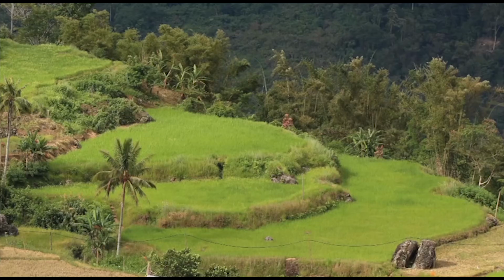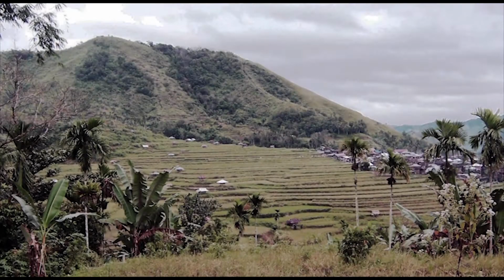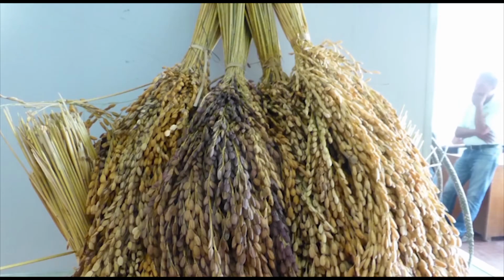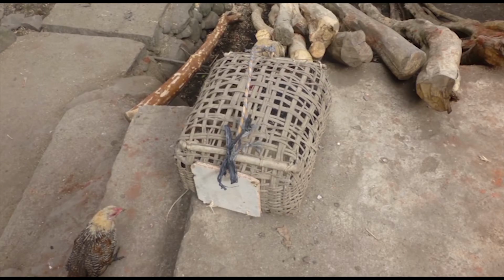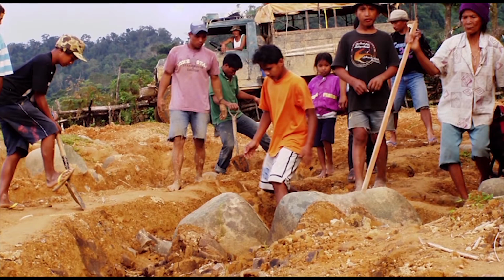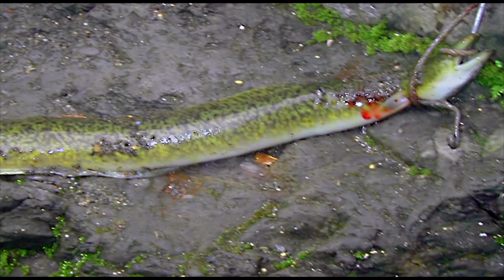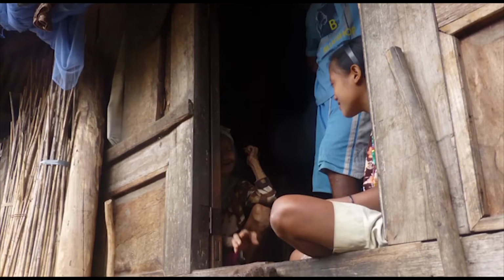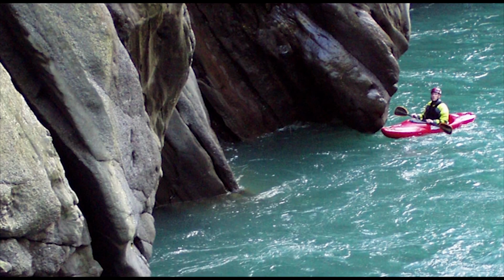Tanudan River Kalinga